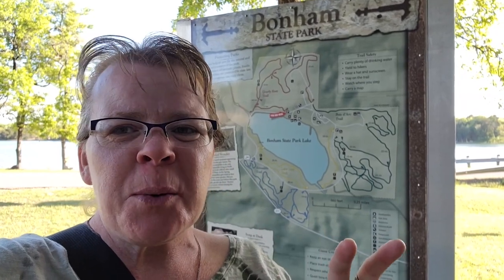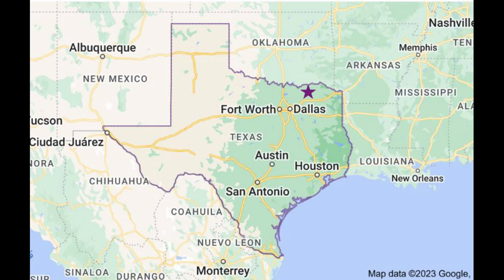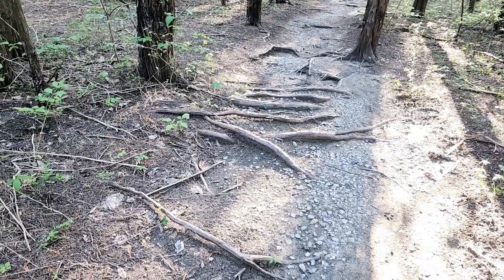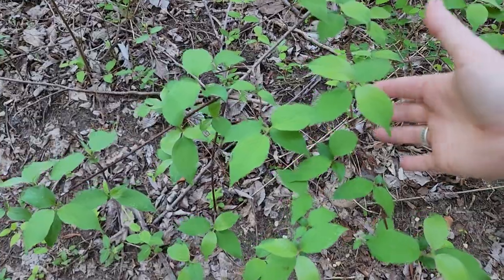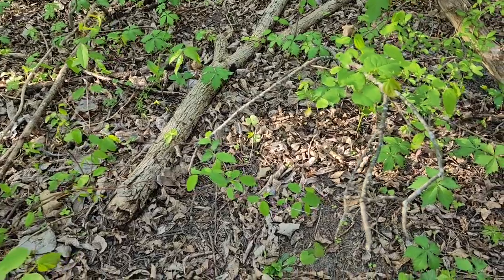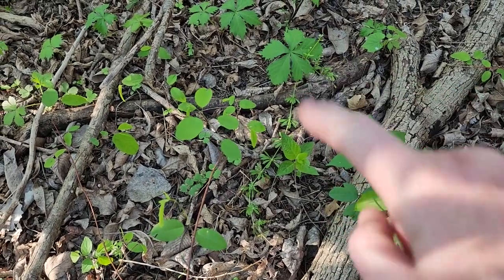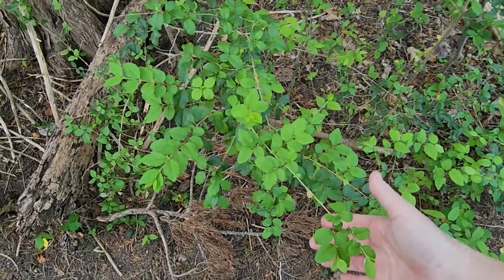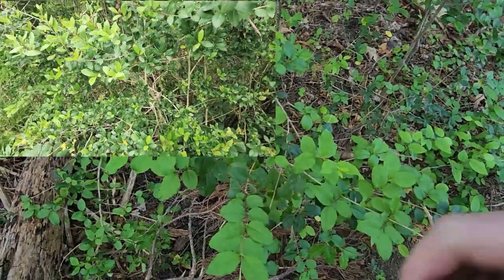What Beneficial Plants can I find in the Blacklands of Texas ~ Bonham State Park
Though Bonham State Park is only 3 Hours West from Caddo Lake State Park and 3 hours from Dinosaur State Park in Glen Rose, it's easy to tell they are all different ecosystems. Check out the northern part of the Blackland Prairie ecoregion of Texas. What will we find? What is different? What is the same? Let's see.

PLANT IDENTIFICATION in the wild is a great way to start herbalism on the cheap. I've been doing a lot of talking and showing beneficial wild plants throughout Texas and the United States Gulf Coast. Here's a book with my top 20 herbs to find in the wild.

Let me tell you a little about myself. I’m a wife, mother, and homesteader on the Texas gulf coast. Besides years of practical experience, I have an education as a master herbalist and holistic living specialist.

I help the family caregiver with simple plant-based solutions to go from frustrated about relying on chemical-laden products and damaging pharmaceuticals to having options. Making educated decisions about their family’s food, health, and lifestyle choices so they have the freedom, control, and resources to manage their family’s health naturally. Just the way God intended.
This is what I call your natural health lifestyle.

Ready to get your hands dirty and start making your holistic lifestyle changes through herbalism? I get it, you're confused and overwhelmed with all the different processes, products, and herbs themselves. That’s ok. I'm here to empower you with healthy lifestyle choices through herbalism. This is the way life was intended. Start your natural health lifestyle today.

Get healthy, be happy & herbal on
Bekka Laurent